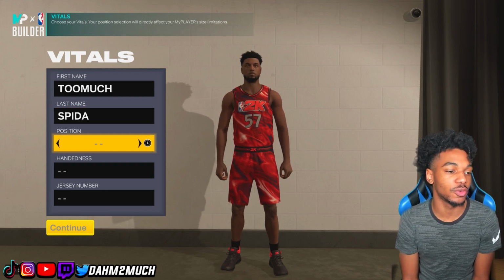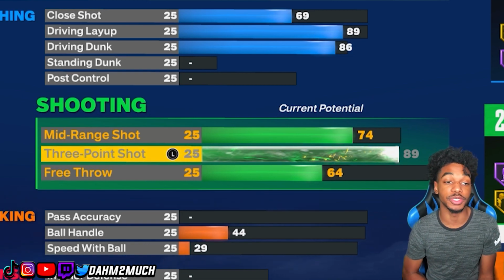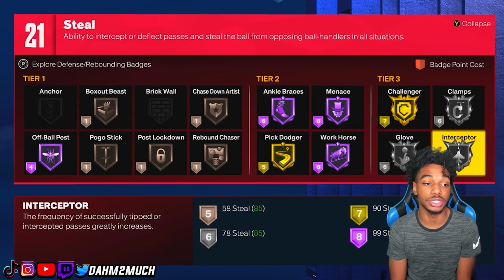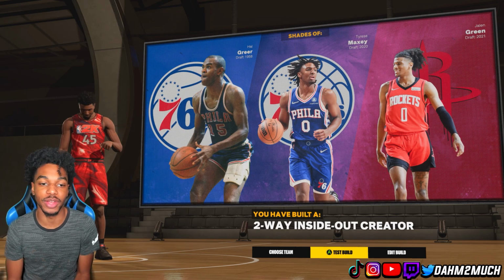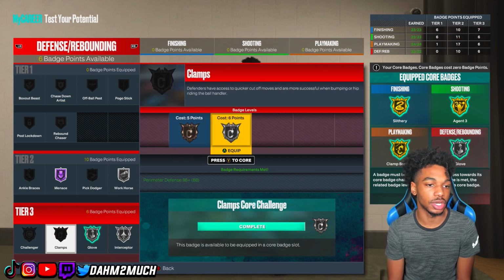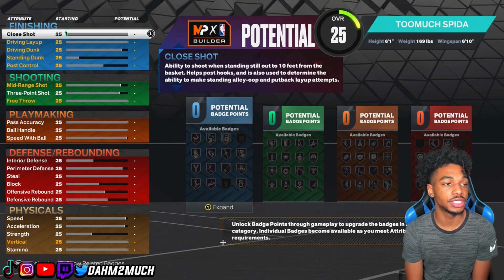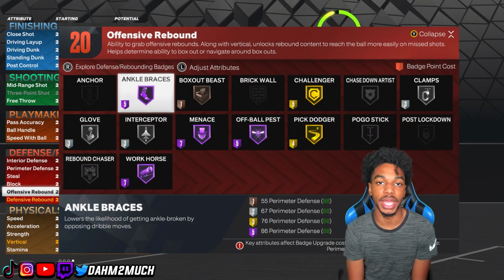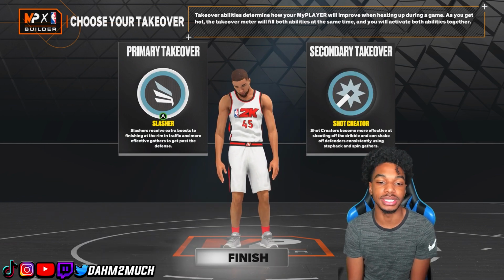This Donovan Mitchell build gets a 99 ACCELERATION, CONTACT DUNKS, and GOLD AGENT 3s.. (NBA 2K23)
6'1 BEST DONOVAN MITCHELL BUILD IN NBA 2K23 GETS 99 ACCELERATION, CONTACT DUNKS, GOLD SLITHERY FINISHER, GOLD AGENT 3s, 92 BALL HANDLE, 88 PERIMETER DEFENSE, AND SILVER GLOVE!